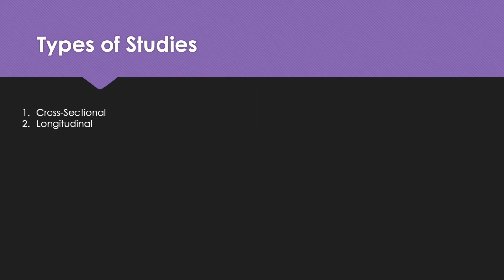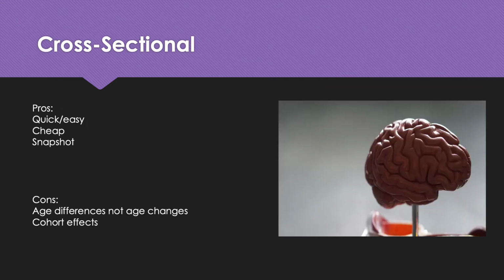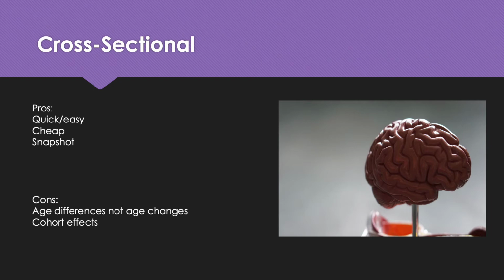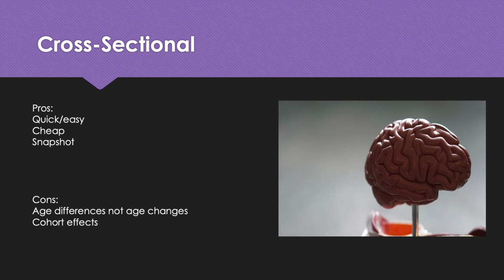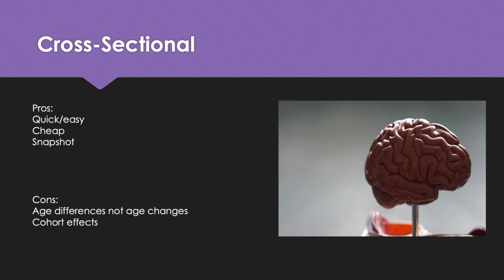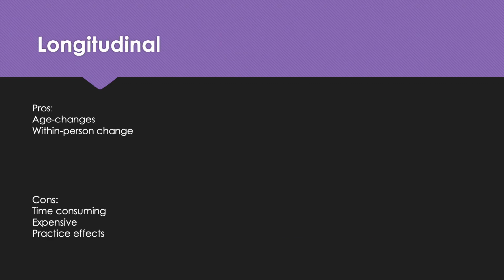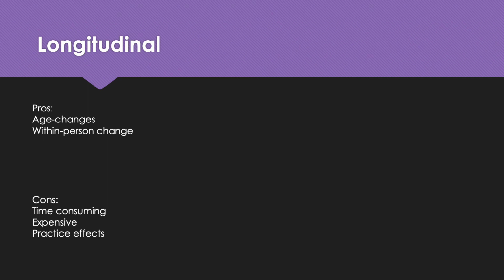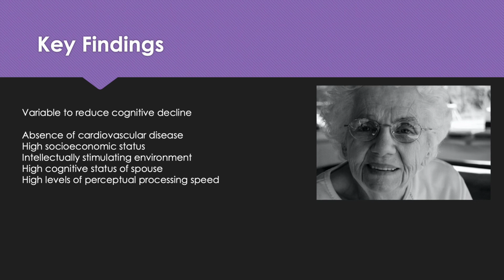Research Methods in Cognitive Aging